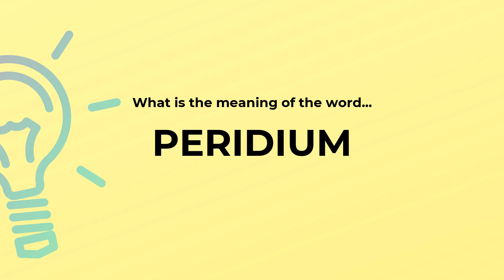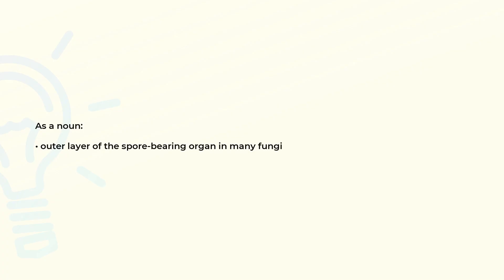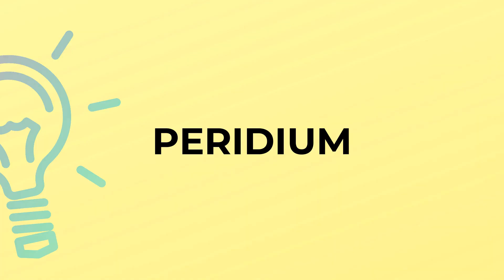What is the meaning of the word PERIDIUM?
Definition and spelling of the word PERIDIUM.

(00:00) Intro
(00:07) As a noun
(00:15) Spelling

As a noun (00:07):
• outer layer of the spore-bearing organ in many fungi